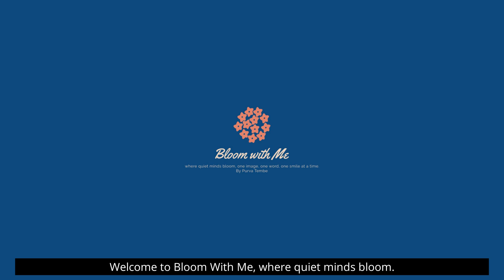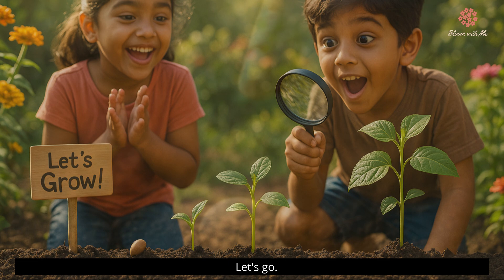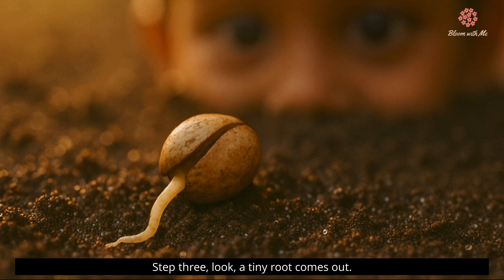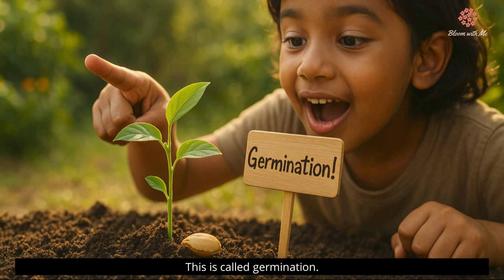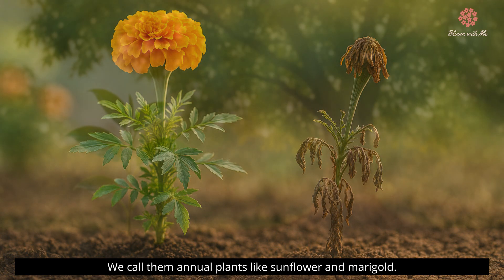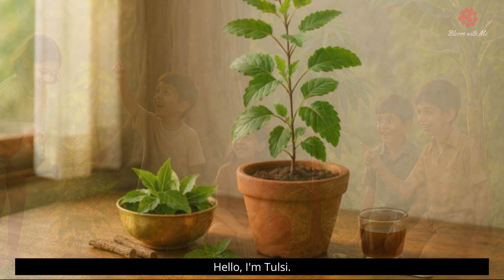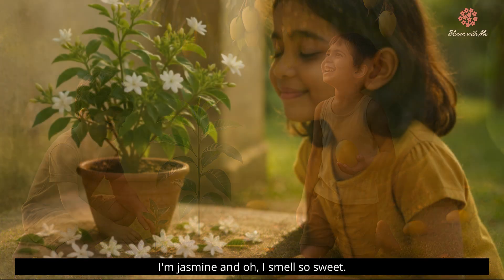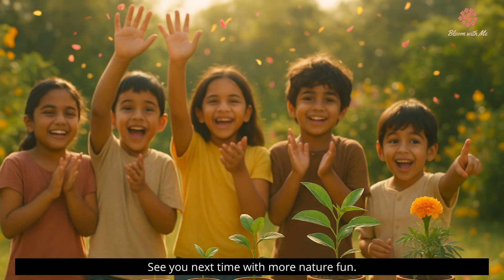How Plants Grow 🌱 | Fun & Visual Learning for Kids | Stages of Plant Growth Explained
Welcome to Bloom With Me – where quiet minds bloom, one image, one word, one smile at a time.

In this gentle and picture-supported video, your child will learn:
🌱 How a tiny seed grows into a big, leafy plant, step by step!
🌿 Stages of plant growth seed, sprout, root, shoot, leaves, and flower
🌳 Meet India’s special plant friends like Tulsi, Mango, Banyan, Lotus, Jasmine, and more

This video is based on early EVS curriculum topics and is lovingly crafted for:
✔️ Children in Grades 1 to 3
✔️ Neurodivergent learners (autism, ADHD, sensory-sensitive kids)
✔️ Anyone who enjoys calm, visual, story-based learning

✔️ Real photographs and soft visuals
✔️ Simple narration with no loud music or fast cuts
✔️ Created with love for children who learn differently

Whether you're a parent, teacher, or special educator, this video is perfect for helping young minds understand the magic of plant life in a peaceful, meaningful way.